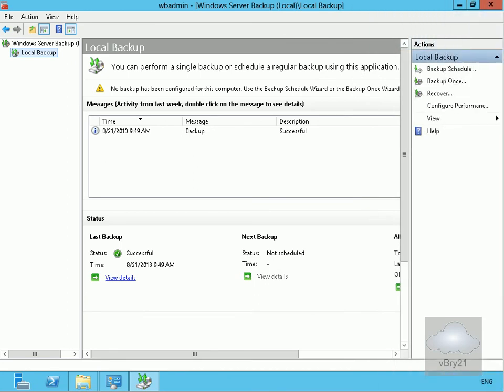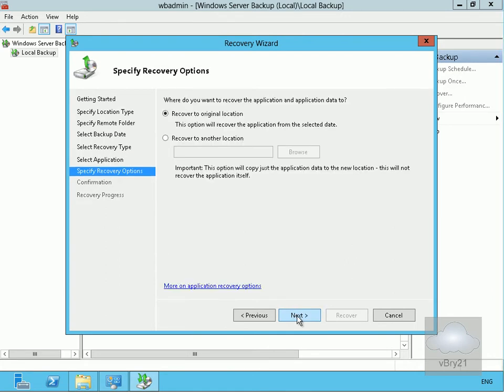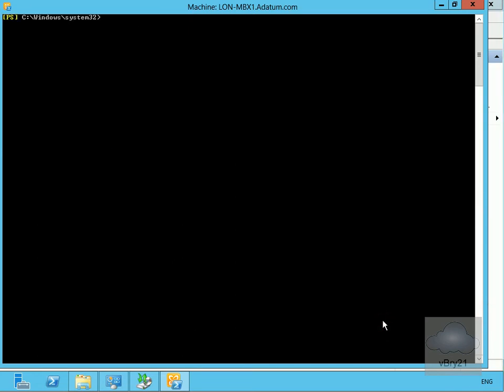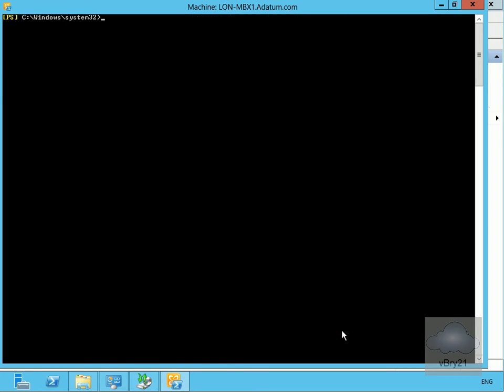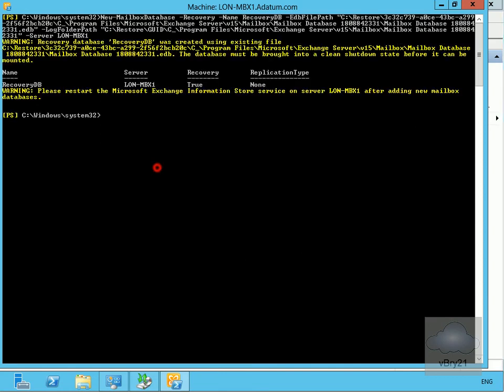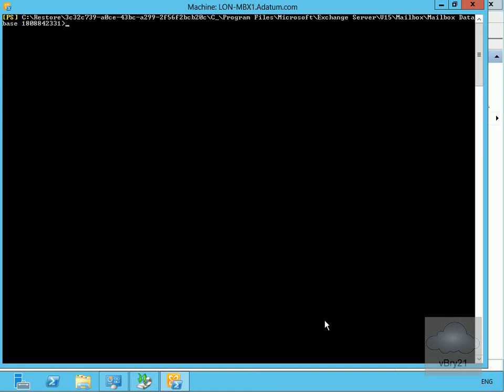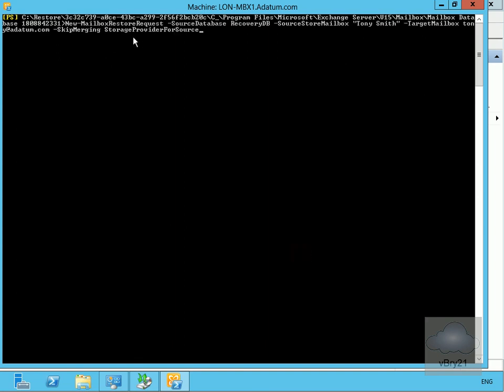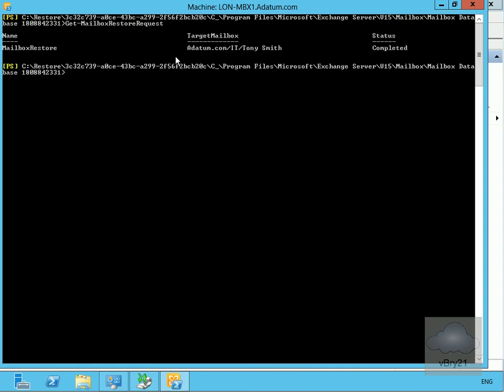20341B Demo27 How To Recover Data By Using A DB Recovery Database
In this demo we look at recovering a database with a database recovery group in Microsoft Exchange Server 2013